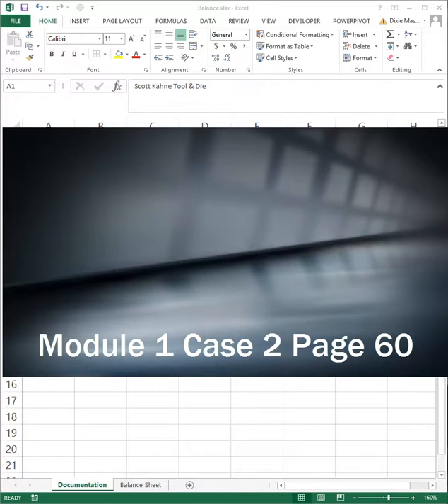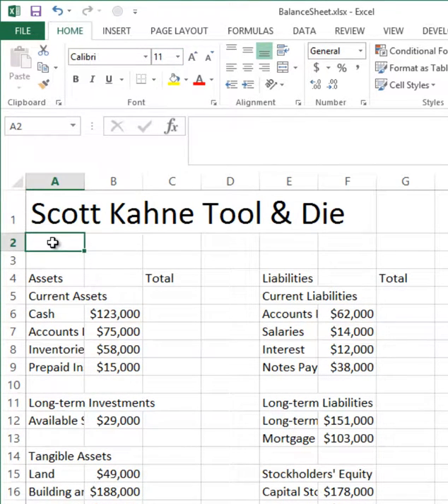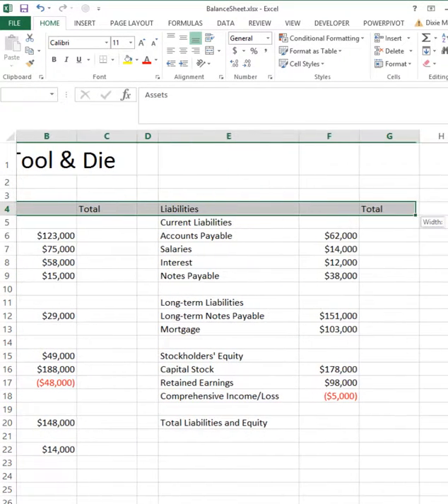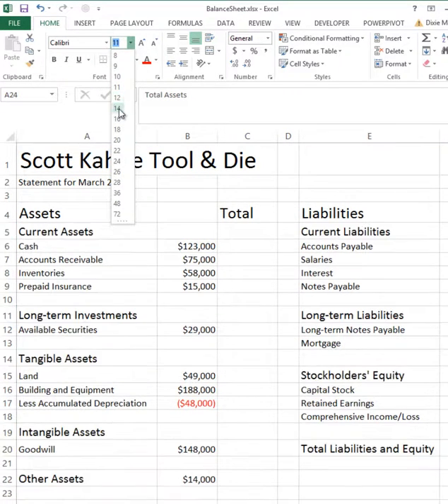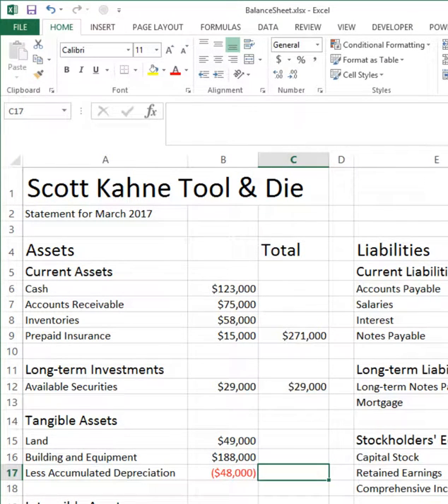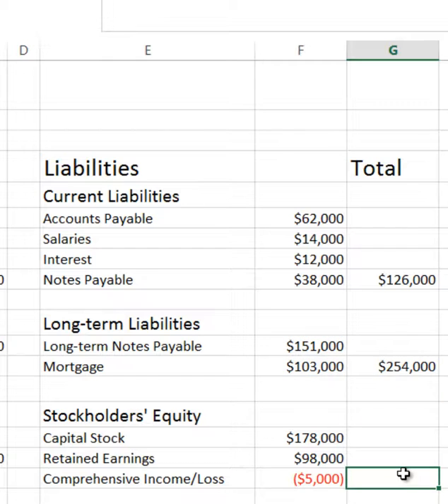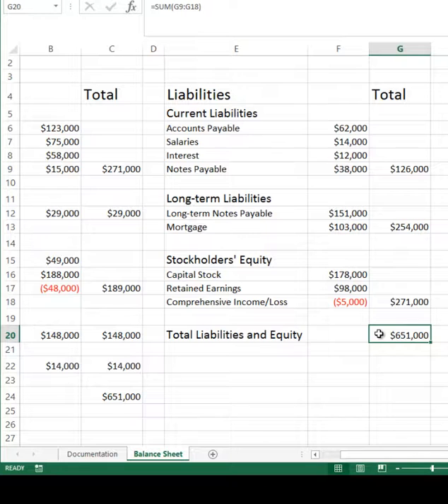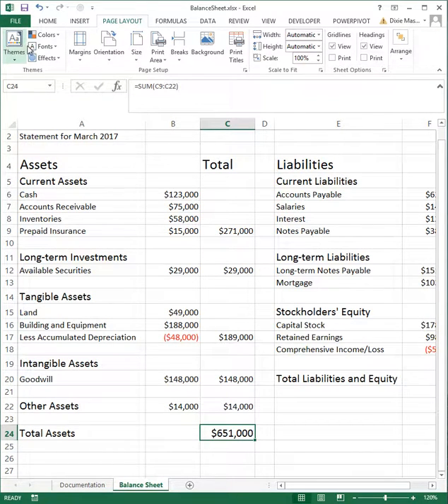Module 1 Case 2 Balance Sheet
Create a balance sheet with formulas and formats including font size and column width changes